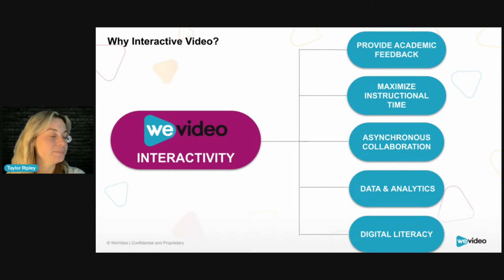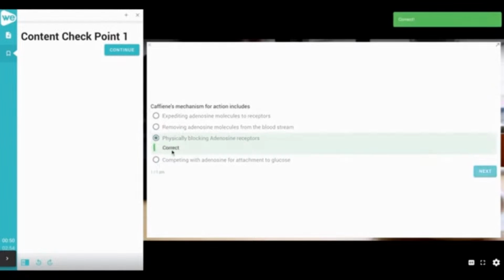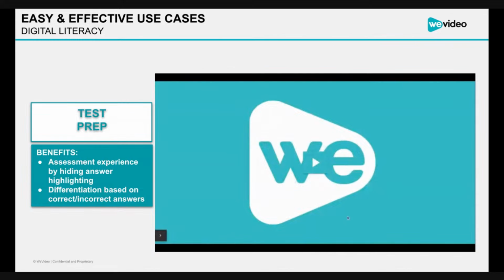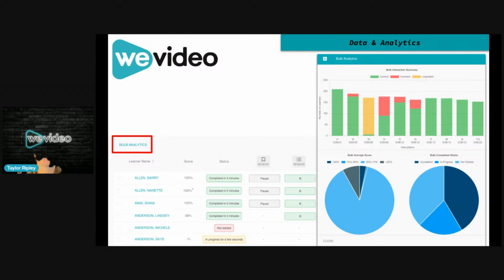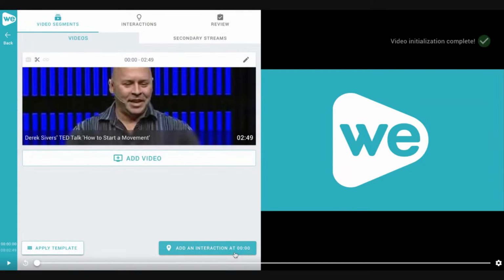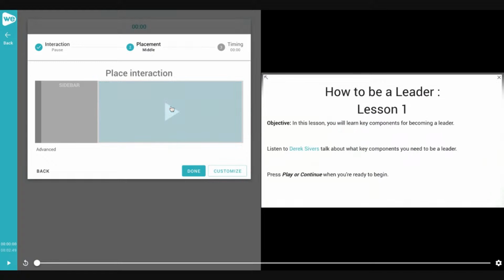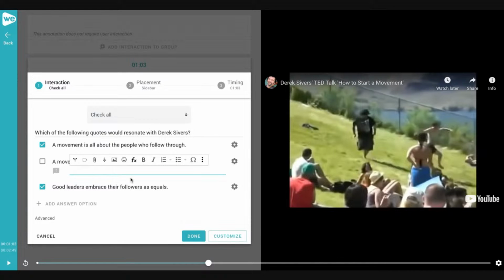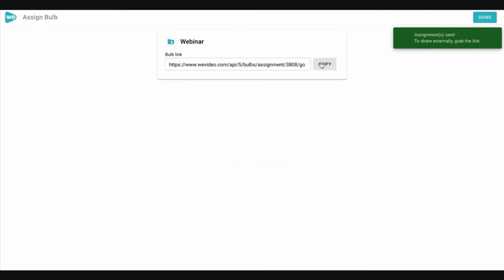Design and Implement Interactive Video Lessons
Learn the basics of building and assigning a self paced bulb - our name for an interactive video lesson - and the value of assigning those lessons to your students. Taylor Ripley will be stopping by to provide us resources and examples of how you can turn passive learning into active learning all from within WeVideo!